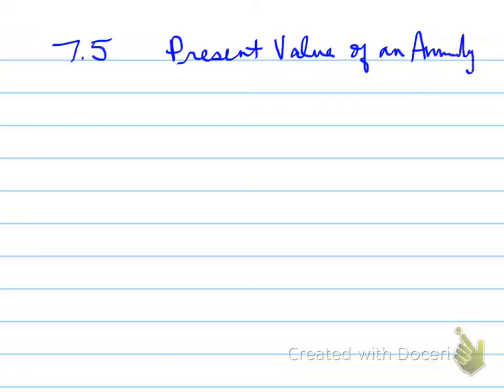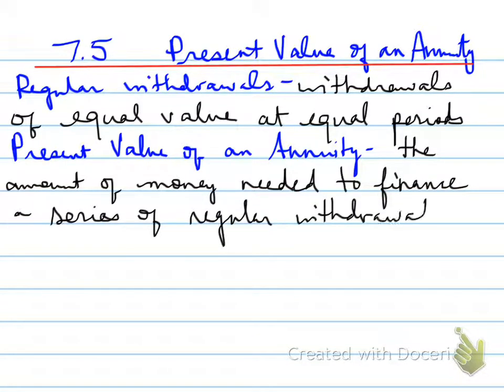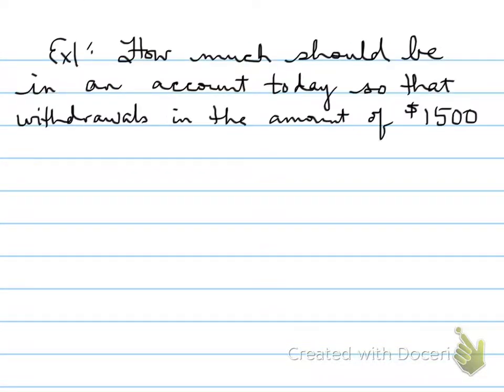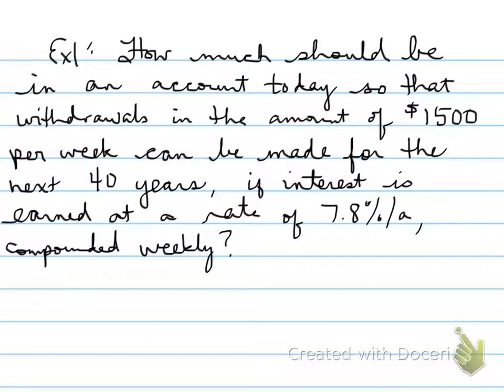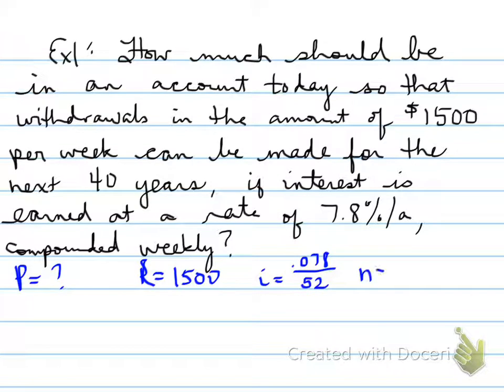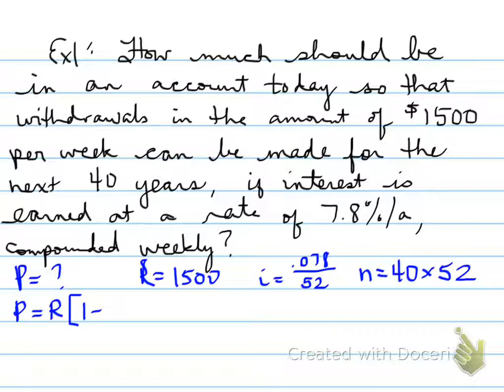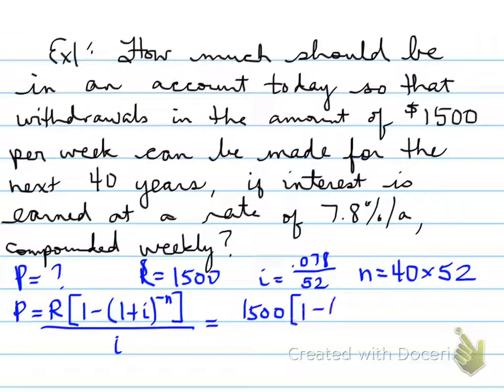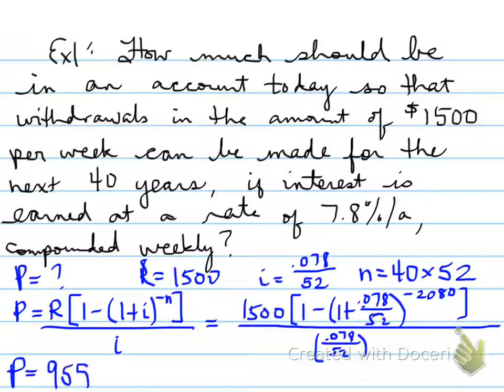MCR3U 7.5 Present Value of an Annuity